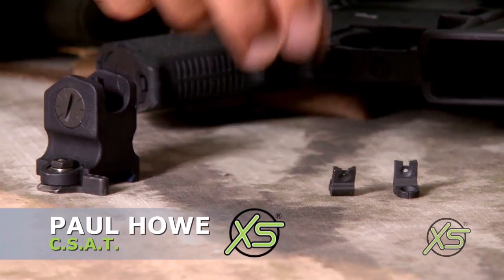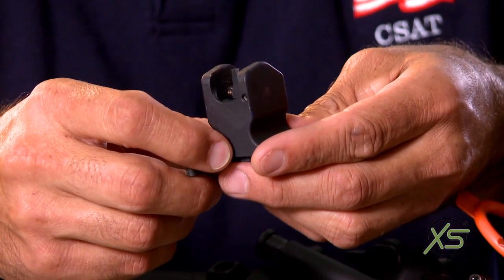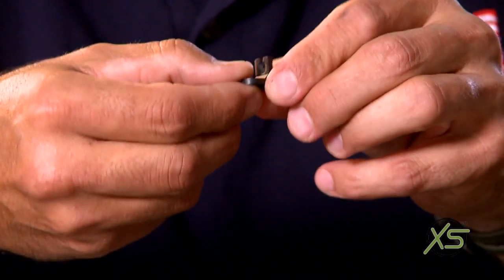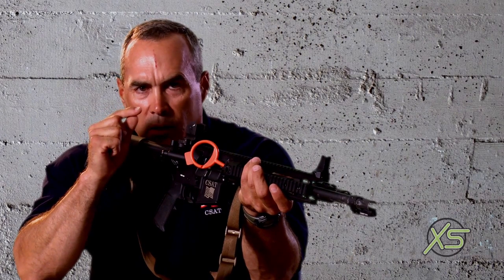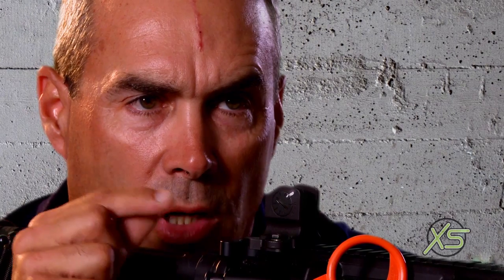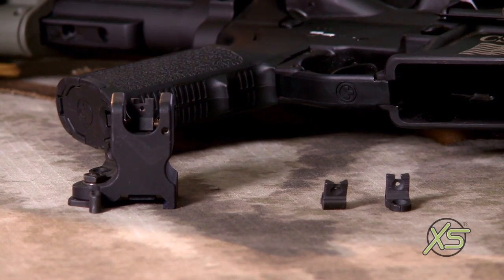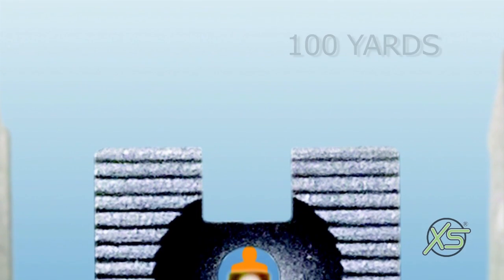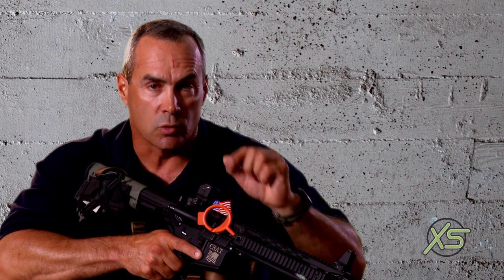XS CSAT Aperture Tactical Upgrade with Paul Howe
The CSAT rear aperture for the rifle platform, designed by ret. Master Sgt. Paul Howe of Combat Shooting and Tactics, incorporates the notch and peep sight features to account for the immediate difference in short to long range engagement. Here Howe explains the proper sight picture and reason for developing this aperture; proudly manufacted by XS Sight Systems in Fort Worth, Texas.